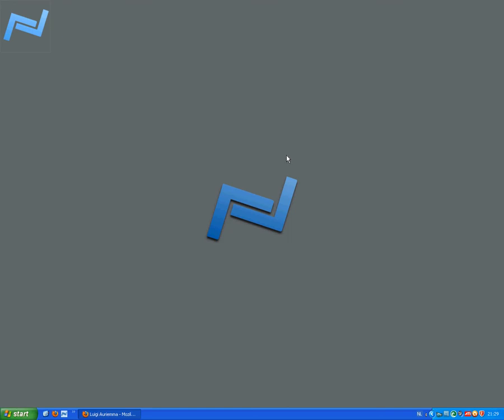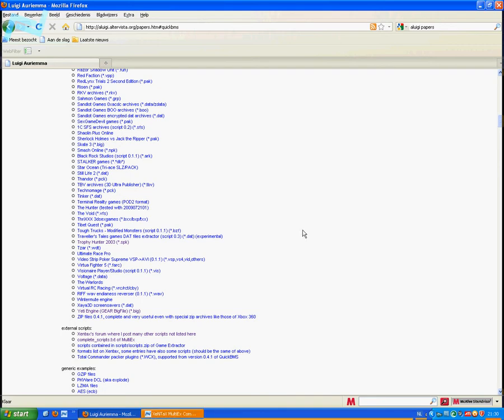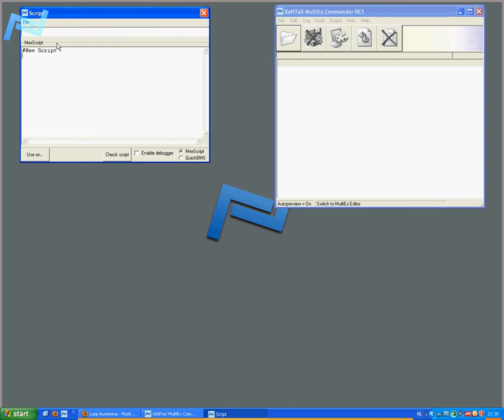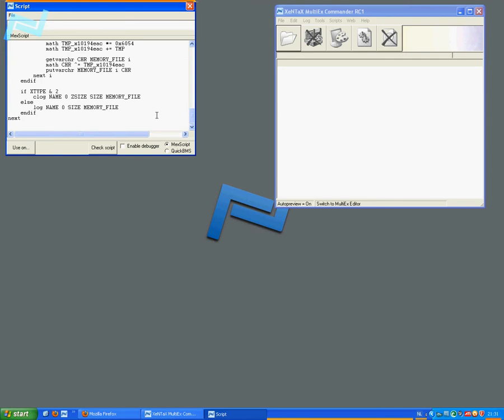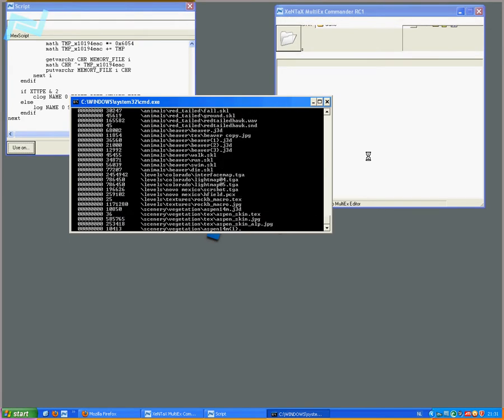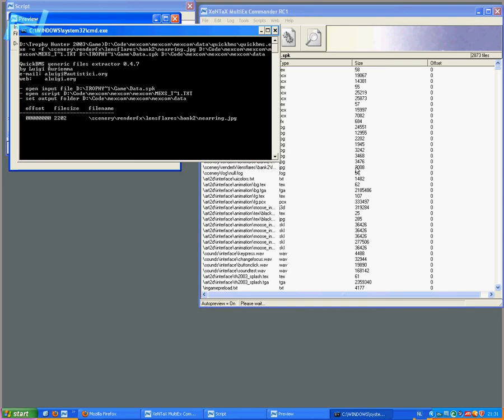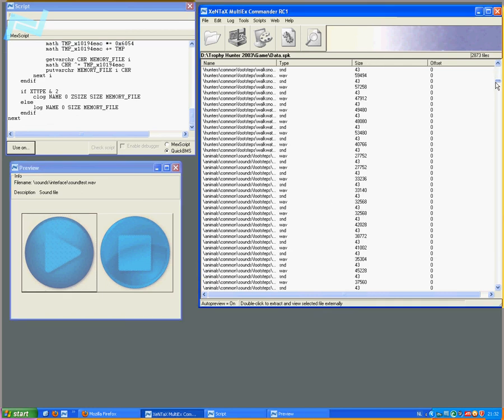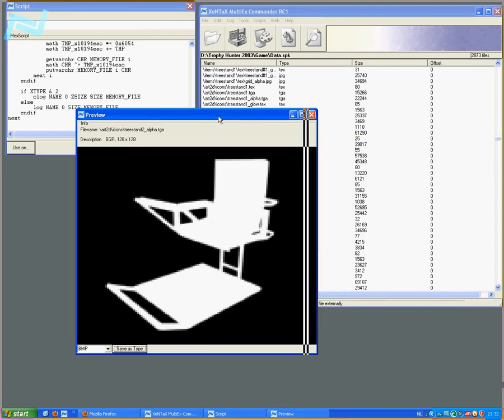QuickBMS in MultiEx Commander 4.5 tutorial - Trophy Hunter 2003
This is a swift toturial on how to use Luigi's QuickBMS scripts in MultiEx Commander 4.5 to open game resource archives. Open the Script window from the Scripts menu, load, paste or type the script and then select 'QuickBMS'. Click on 'Use on..' to select the game resource archive to open.